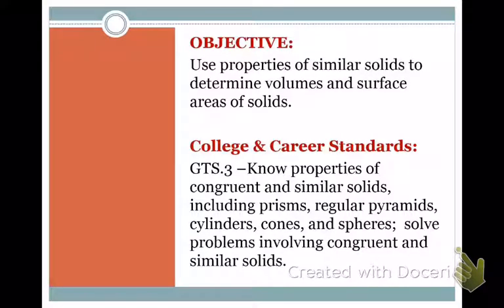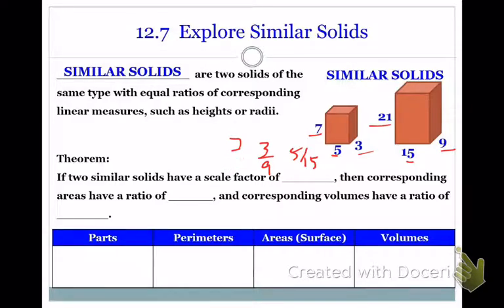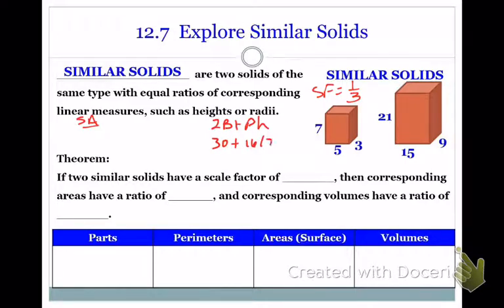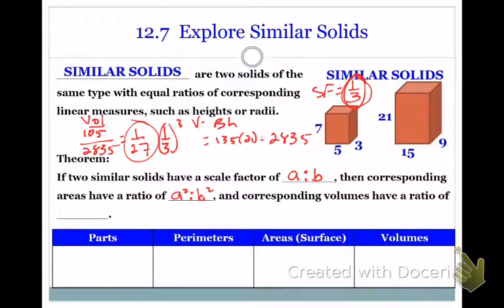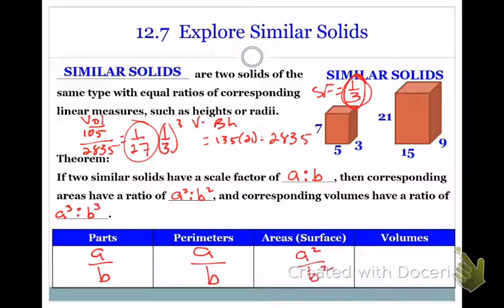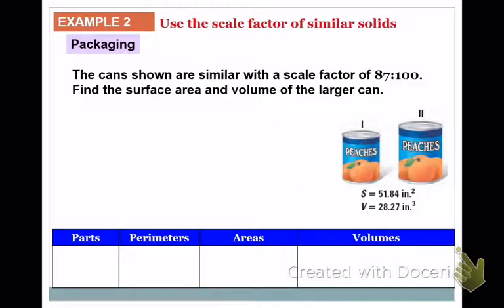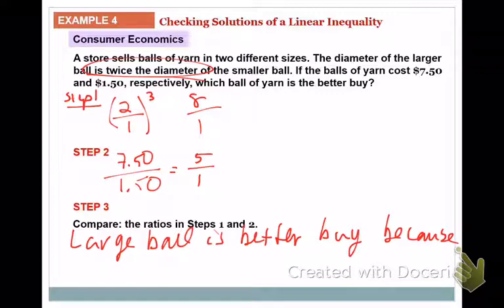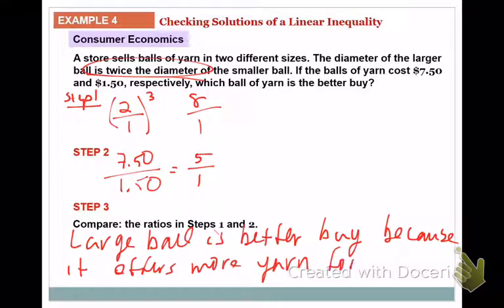Geometry 12.7 Notes